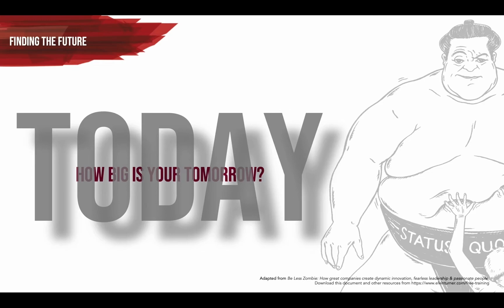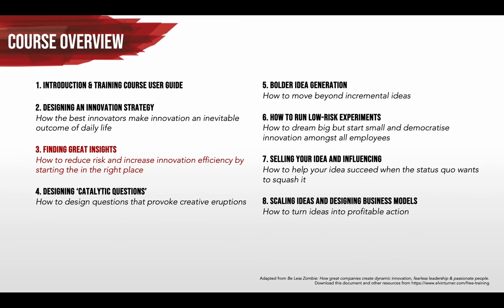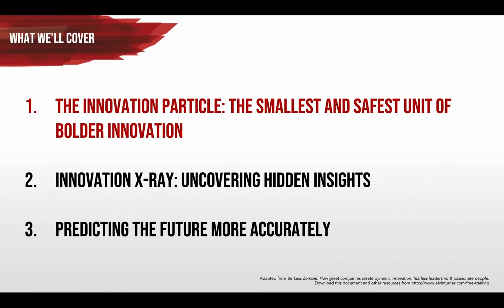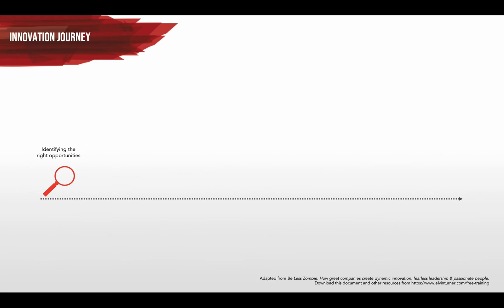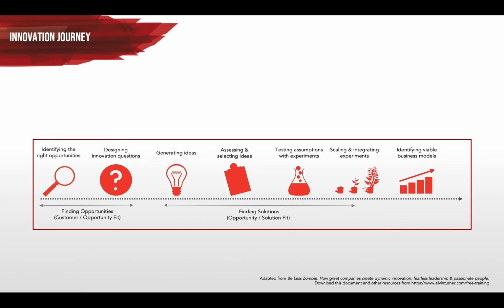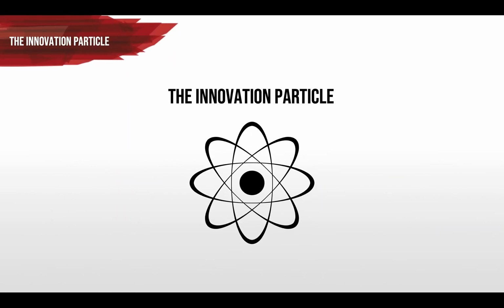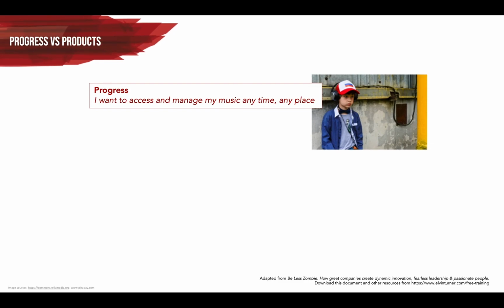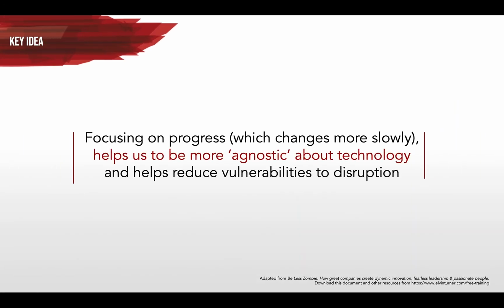3.1 Introducing the "Innovation Particle" - The smallest and safest unit of bolder innovation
How reduce the risk of innovation by focusing on what matters most from the start.
- Based on the book "Be Less Zombie: How great companies create dynamic innovation, fearless leadership and passionate people".